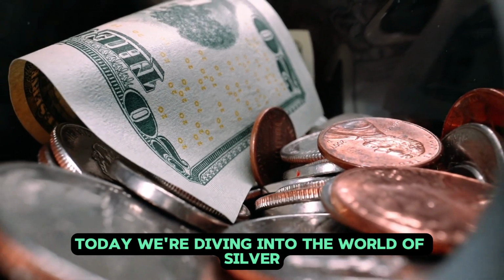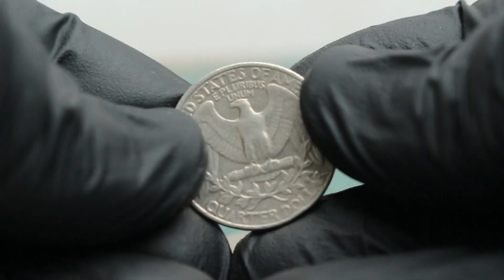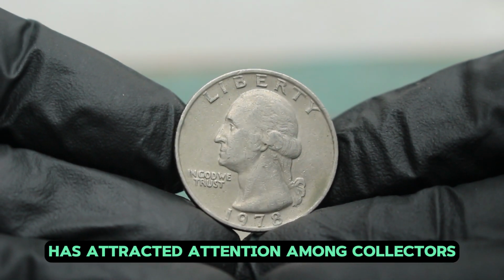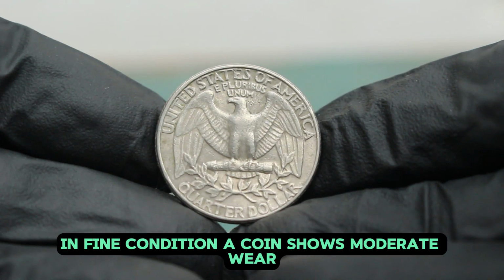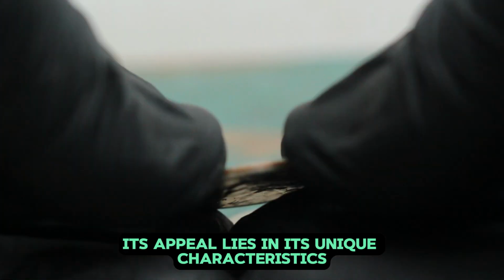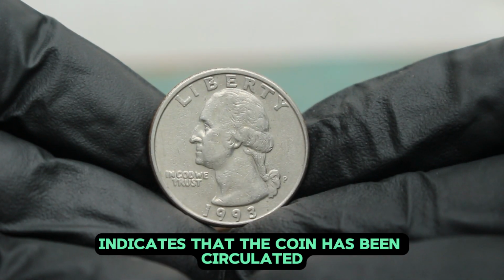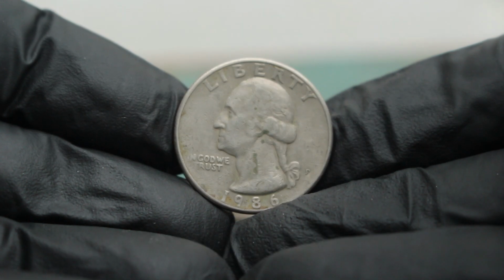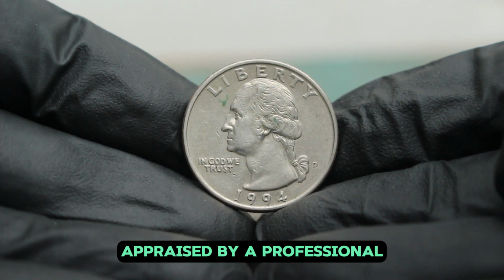Top 10 Most Valuable Washington Quarter Rare Quarter Dollar Coins Worth Huge money-Valuable Quarter!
Top 5 Ultra US One Cent Coins Most Valuable Lincoln pennies worth lot of money!Coins worth pennies!
Top 4 Ultra One Cent Coins Most Valuable Lincoln pennies worth a lot money!Coins worth Penny's!
4 Ultra US One Cent Coin's Most Valuable Lincoln pennies worth a lot of money! Coins worth pennies!